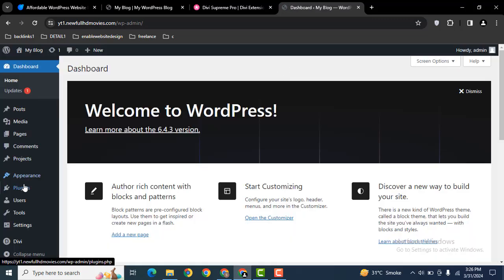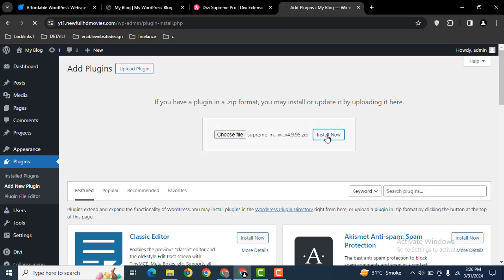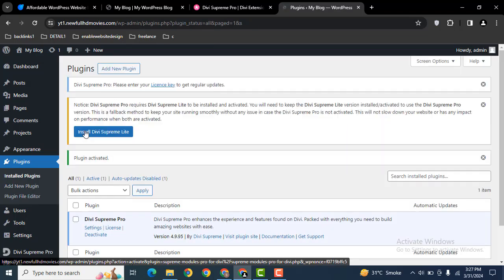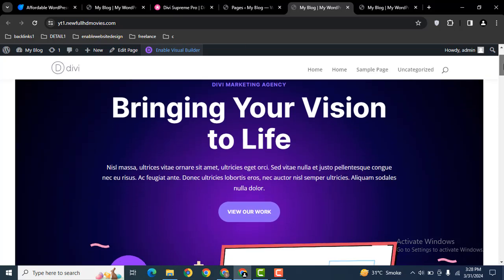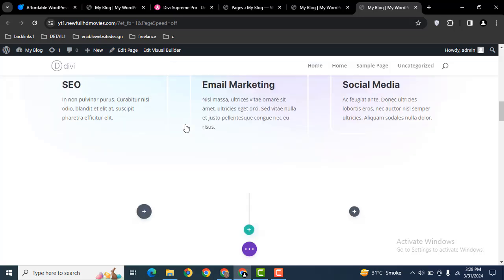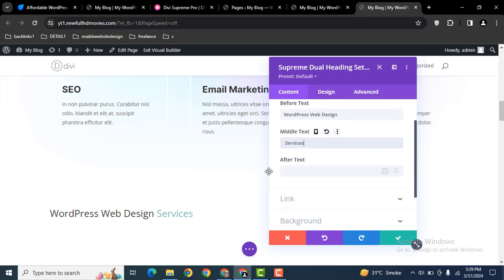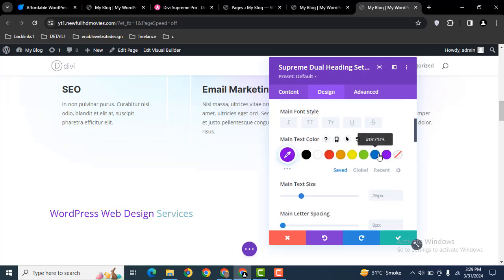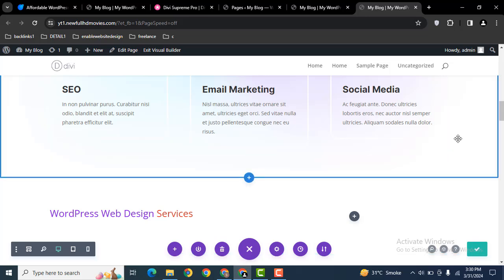How to add dual heading color in divi wordpress website only just in 5 minutes?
First of all, it's incredibly EASY and will make your headings stand out with professional style! Learn how to add dual color headings in Divi WordPress website without any coding skills. This complete beginner's guide will show you how to create stunning multi-color text effects that grab attention and enhance your design aesthetic.

This step-by-step tutorial will walk you through accessing Divi's heading module settings, implementing gradient text effects, creating split-color text designs, using background-clip text techniques, customizing color transitions, adding animation to color changes, and making your dual color headings fully responsive for all devices.

If you're searching for Divi dual color heading tutorial, how to create gradient text, multi-color headings, split text colors, stylish heading effects, or responsive colorful headings, this comprehensive guide is perfect for you.